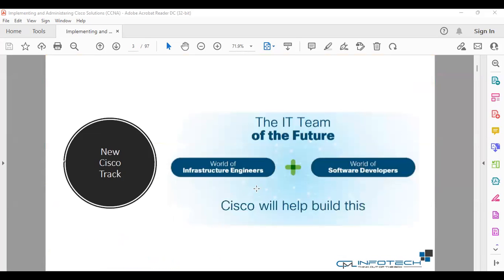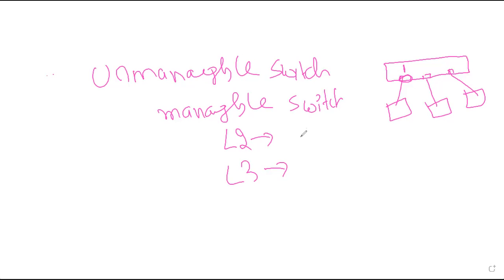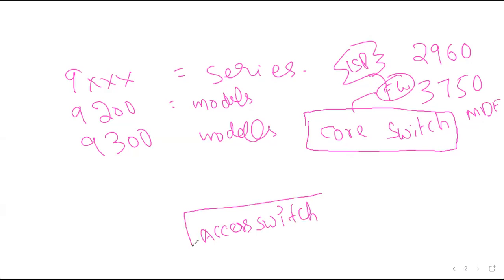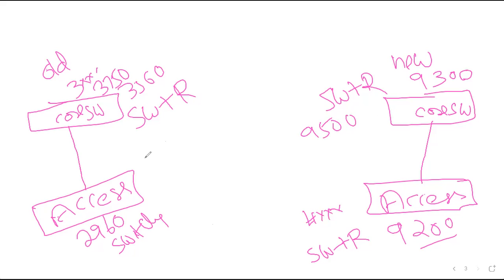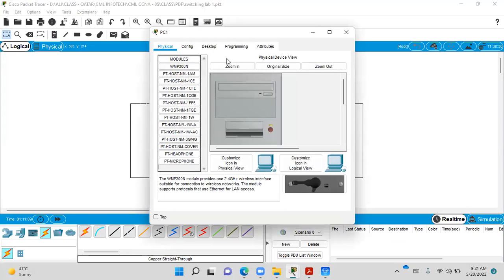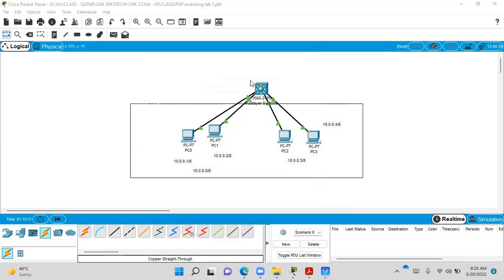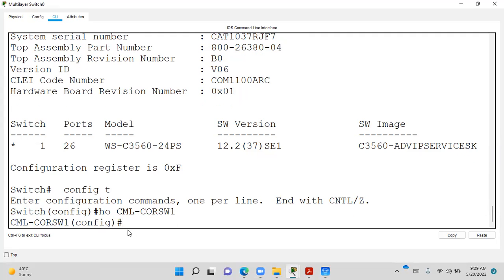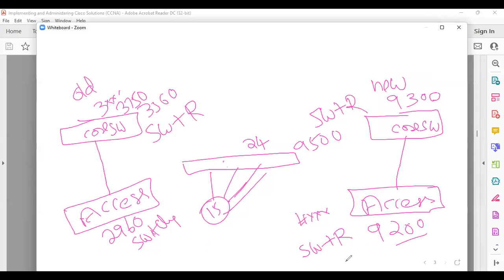| CML INFOTECH | CCNA-05 | Switching Tech | Day 07 | Part- 01 |